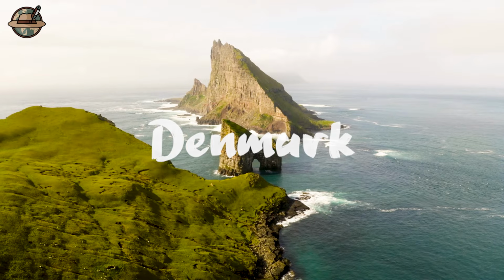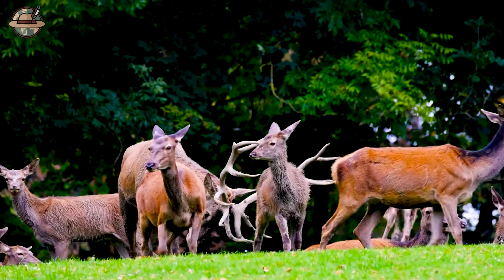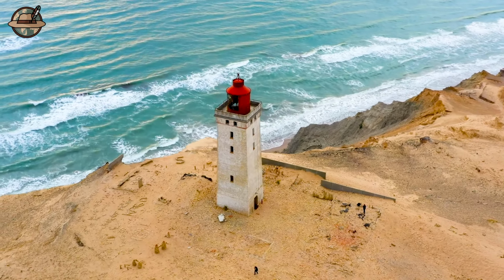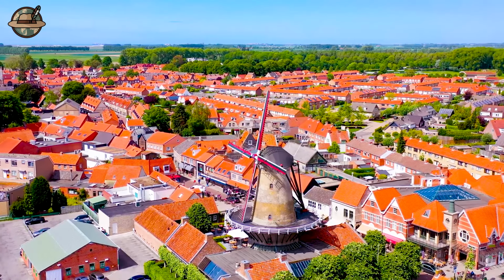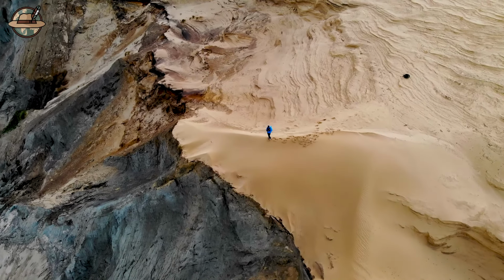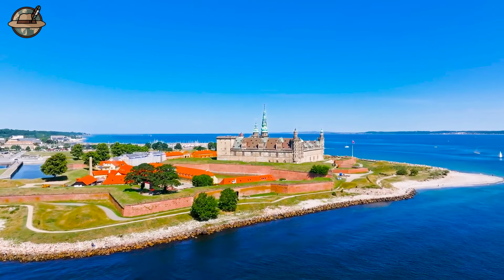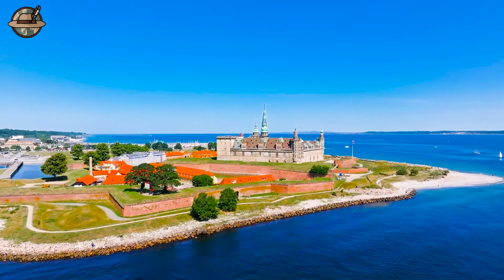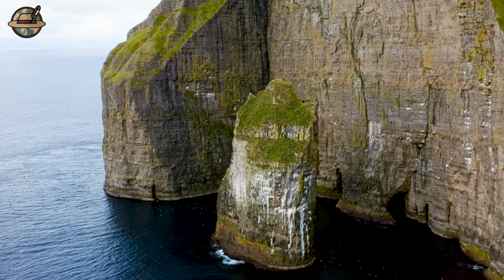Denmark’s Most Beautiful Nature Destinations | 4K Cinematic Relaxation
🌿 Denmark: A Land of Breathtaking Nature & Tranquility 🌿

Experience the serene beauty of Denmark’s stunning natural landscapes and charming countryside in this mesmerizing 4K relaxation video. From lush forests and rolling meadows to peaceful lakes and breathtaking coastal cliffs, immerse yourself in Denmark’s most picturesque scenery. Let the calming sounds of nature and peaceful music transport you to a world of relaxation and tranquility.

0:00 - Intro
0:51 - Mols Bjerge National Park
2:34 - Skagen
4:06 - Funen
5:43 - Råbjerg Mile
6:57 - Ærø
8:21 - Stevns Klint
9:59 - Outro

🎥 What You’ll Experience in This Video:
✔️ Stunning 4K visuals of Denmark’s natural wonders
✔️ Peaceful countryside with charming villages
✔️ Breathtaking coastline & serene lakes
✔️ Relaxing background music for stress relief & meditation
✔️ A perfect escape for relaxation, sleep, and focus

🌍 Featured Locations:
🏞️ Mols Bjerge National Park – Rolling hills and scenic landscapes
🏝️ Råbjerg Mile – Denmark’s shifting sand dunes
🏡 Ærø Island – A fairytale-like island with colorful houses
🌊 Stevns Klint – UNESCO-listed chalk cliffs by the sea
🌲 The Forests of Rold Skov – Enchanting woodlands and ancient trees

💆‍♂️ Perfect for:
✔️ Stress relief and relaxation
✔️ Meditation and mindfulness
✔️ Sleep and deep breathing
✔️ Background ambiance for studying and working